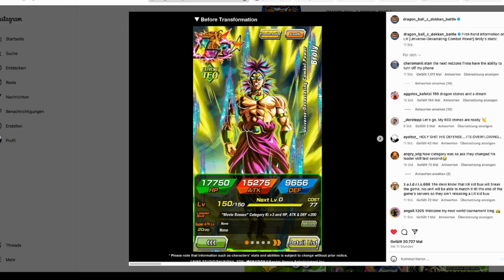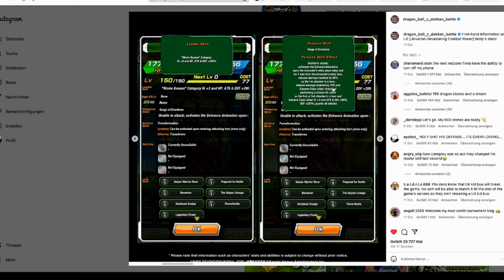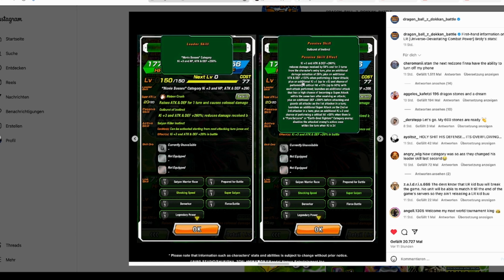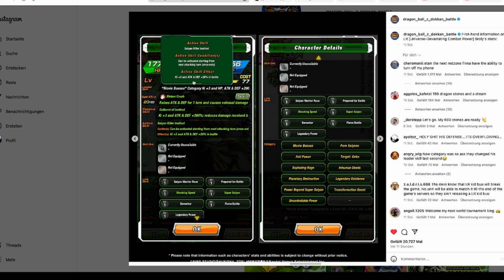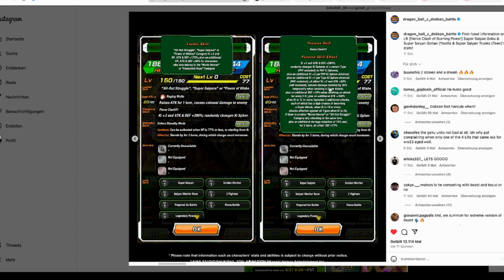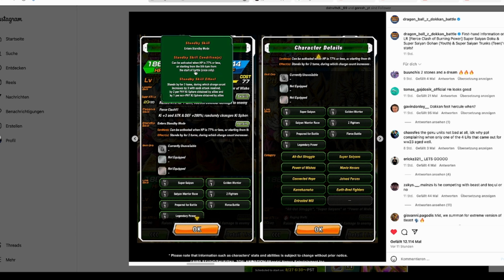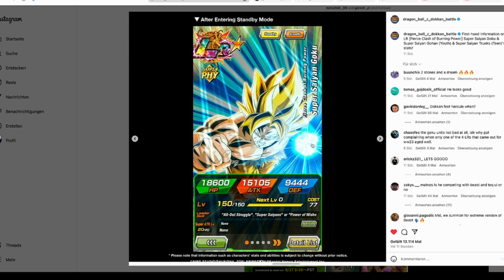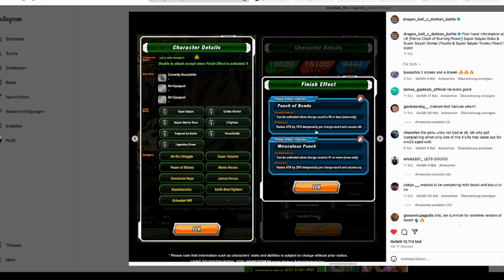FULL DETAILS FOR INSANE CARNIVAL LR BROLY + LR GOKU, GOHAN & TRUNKS! | DBZ Dokkan Battle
Video title: FULL DETAILS FOR INSANE CARNIVAL LR BROLY + LR GOKU, GOHAN & TRUNKS! | DBZ Dokkan Battle